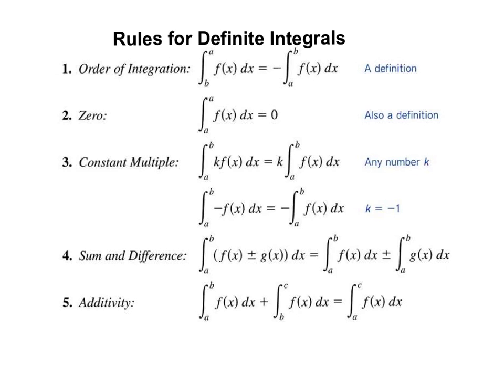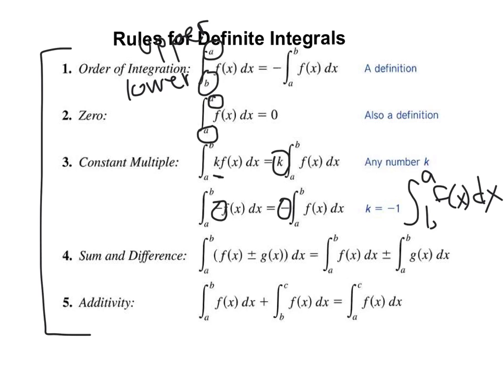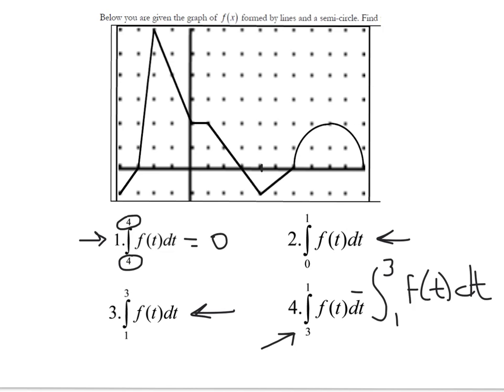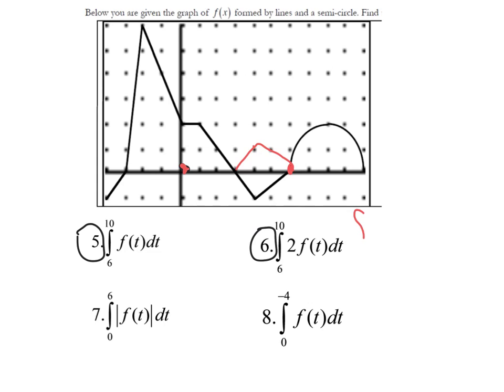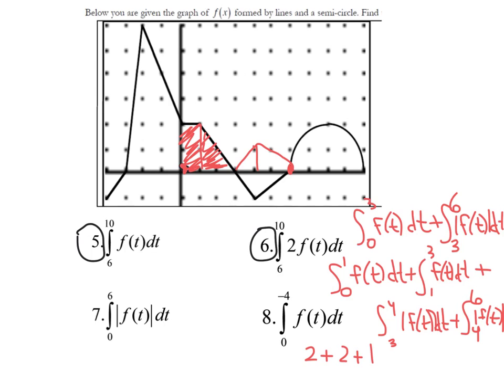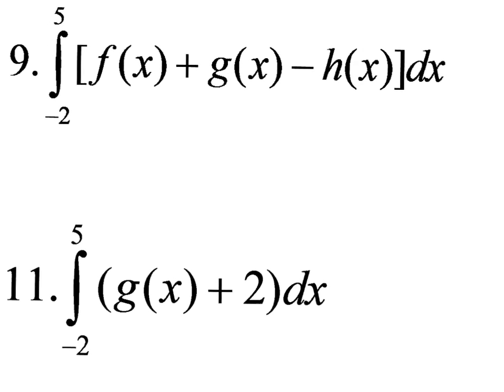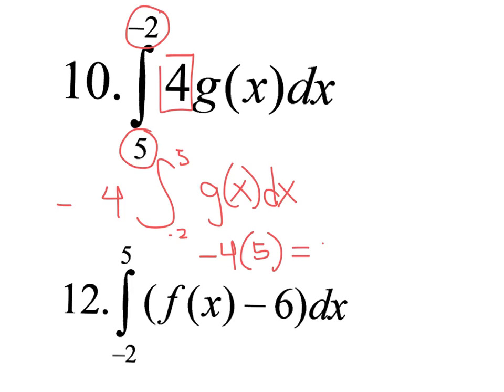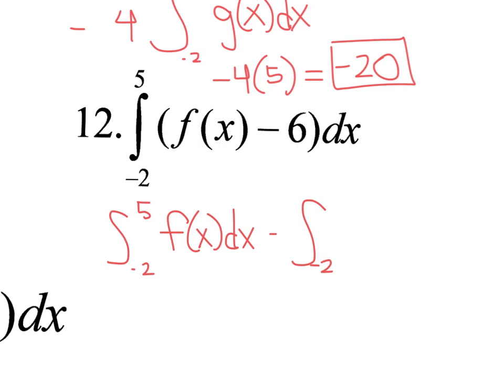5.3 - Rules of Integrals